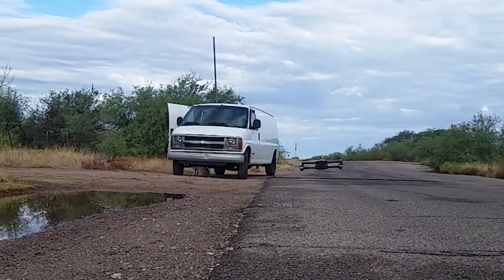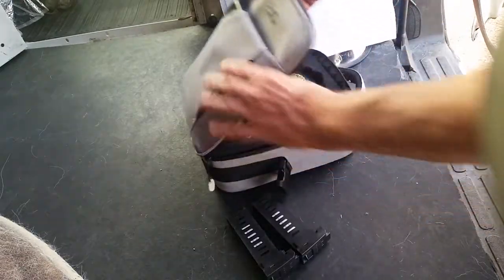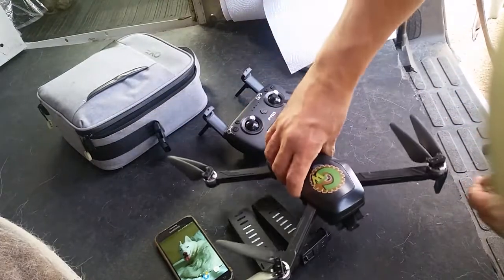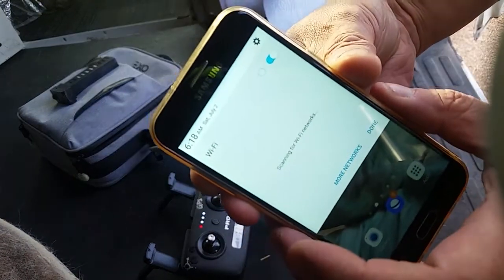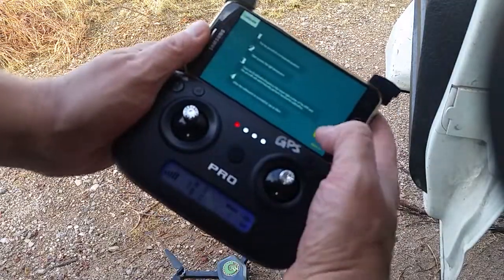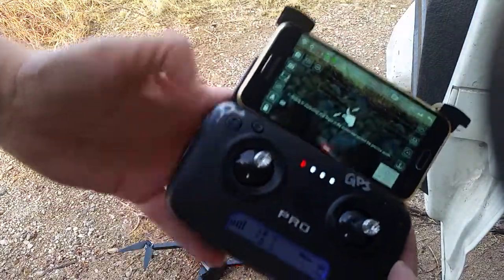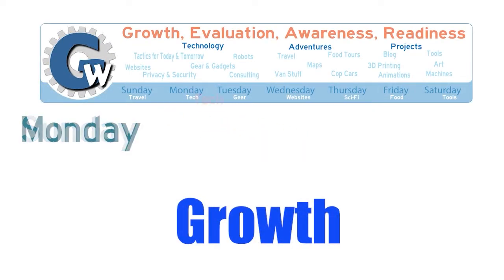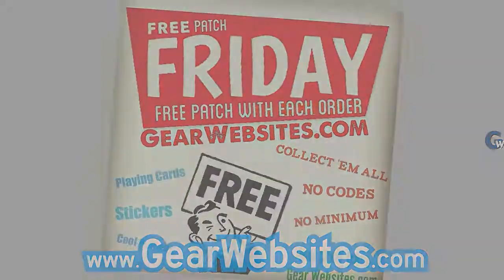Flight Prep for the Ranger Drone from EXO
Getting the EXO Ranger Flying Camera drone ready for flight in Tucson, AZ
I am still learning, but here is a quick run through on the steps to set up, sync up and get ready to fly

The drone i this video is an 'EXO' brand, 'Ranger' model
@Pinks lobbyRoom provided the drone for this project, thank you Pink

Here is the EXO X7 Ranger Plus, it has added radar (that thing on top) so it won't hit things

Thank You & have fun !!!

the Drones We Use

But don't worry, we promise not to use the extra funds to build an army of robots and take over the world (at least not yet). Thanks for supporting our human endeavors!"